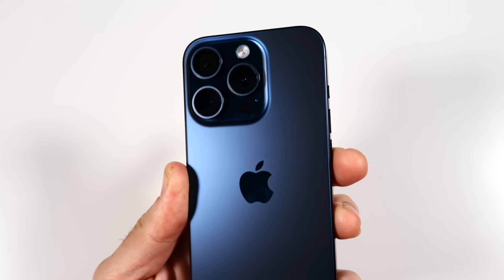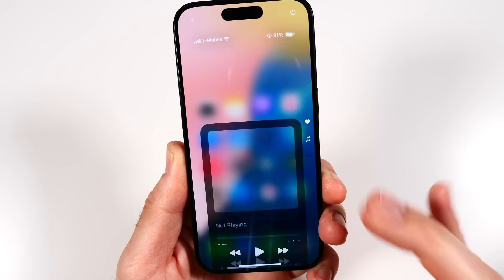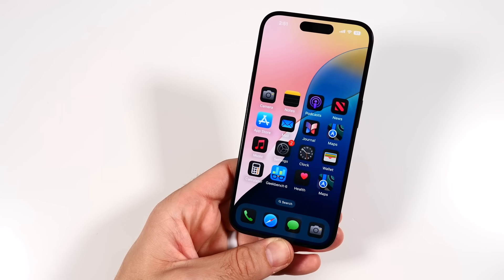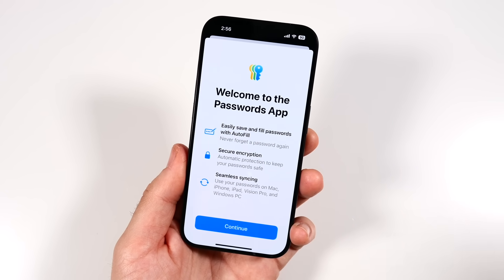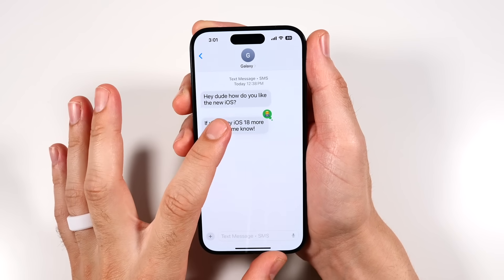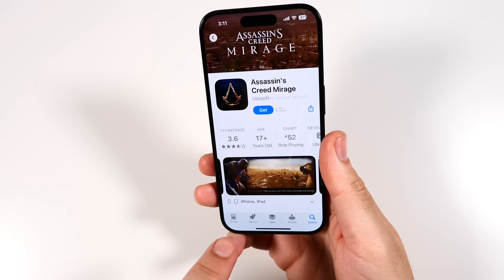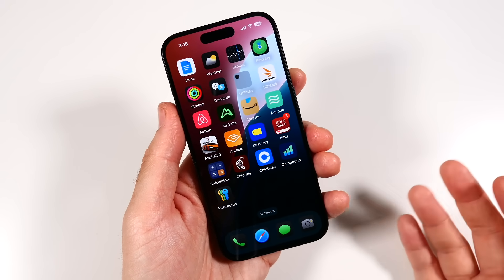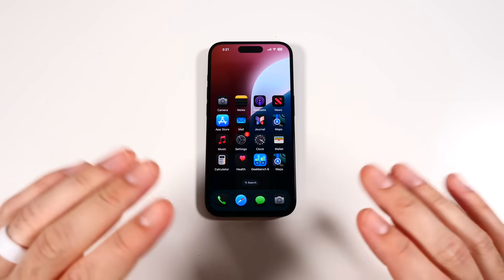iOS 18 Beta 1 Review - What's New?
Welcome to our comprehensive review of iOS 18 Beta 1!  In this video, we dive deep into the latest features, improvements, and changes that Apple has introduced in their highly anticipated beta release from WWDC24. From the new customizable home screens, the major redesign in photos, apple intelligence, the all new mail app, dark mode, tab bar redesigns, control center, text effects, locked and hidden apps, RCS, and more. If you plan on downloading the iOS 18 developer or public beta, please consider sharing your experience with the community down below in the comment section of this video!

Video chapters:

Introduction: 0:00
New Wallpapers: 1:36
Software version: 2:12
Customizable apps home screen: 2:22
Customizable control center: 3:12
Customize home screen app icons: 4:51
Finally a calculator with history: 6:54
Lock and hide applications: 8:46
New Passwords application: 10:04
Apple Journal updates: 11:05
Contacts updates: 12:15
Massive Tapback updates: 12:37
Text Effects: 13:53
Message via satellite: 14:37
Apple mail updates: 15:15
Apple maps topographic hiking trails: 15:53
Apple cash tap to pay: 16:18
Apple wallet improved event pages: 16:43
Game mode brought from MacOS: 17:01
Major redesign to photos: 17:34
Apple intelligence updates: 19:56
Final conclusion and supported devices: 21:58